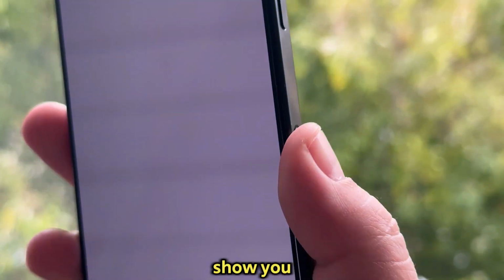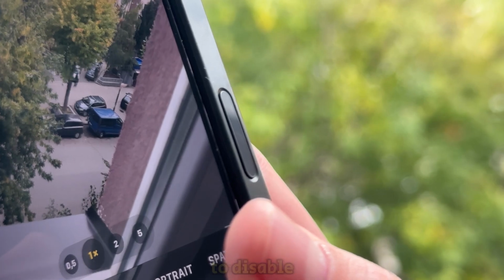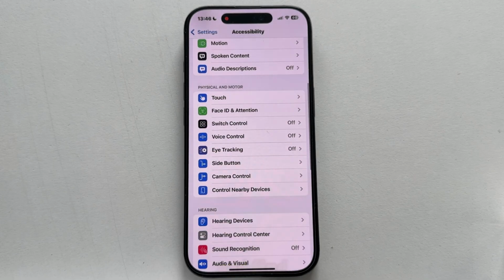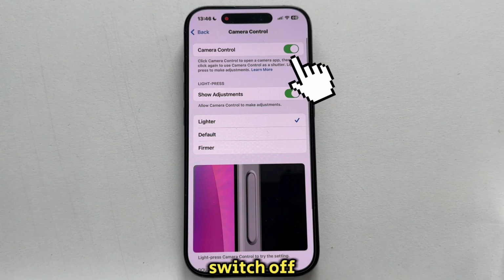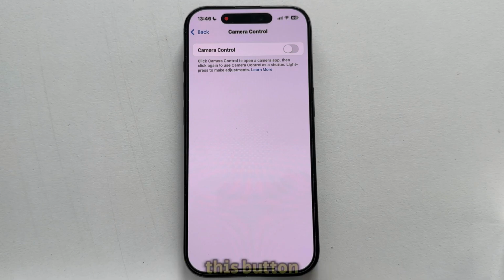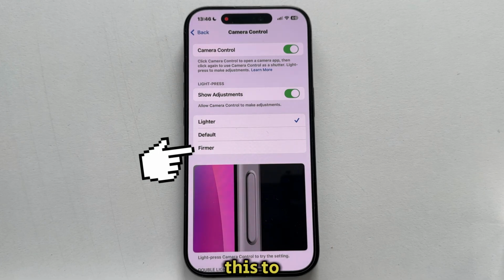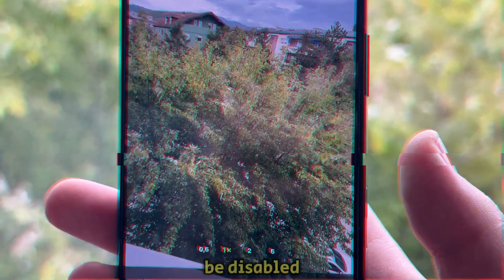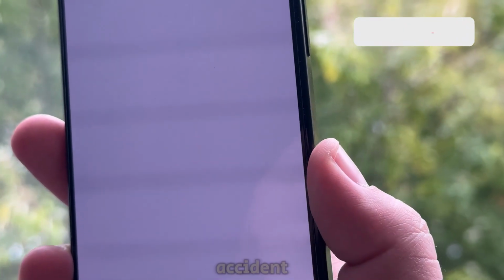How To Turn OFF Camera Control Button On iPhone 16/16 Pro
In this video, we'll show you how to disable or adjust the new Camera Control Button on your iPhone 16 or 16 Pro. This button allows quick access to your camera but can be frustrating if you accidentally activate it. We'll walk you through the simple steps to either completely turn off this button or adjust its sensitivity so it doesn't open the camera as easily. Disabling or modifying this feature can help prevent unintentional camera launches while using your phone.